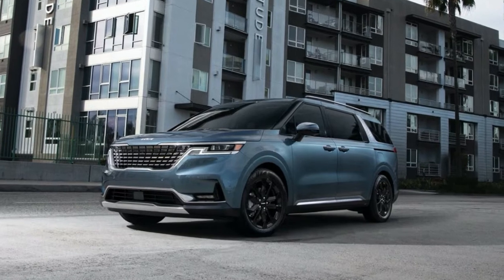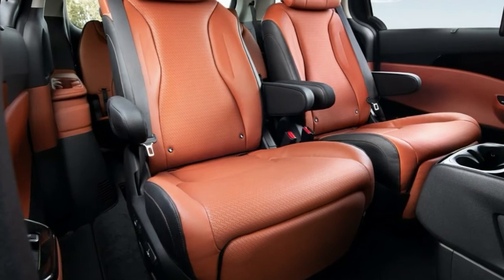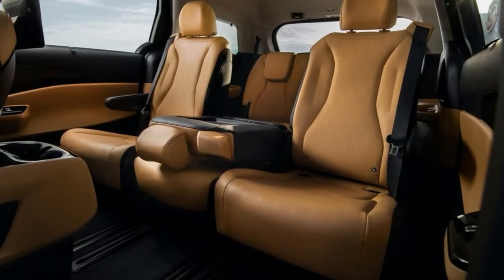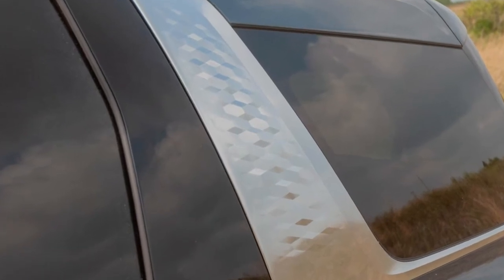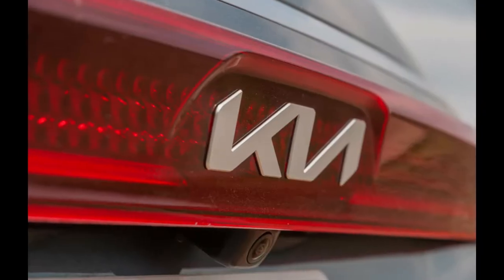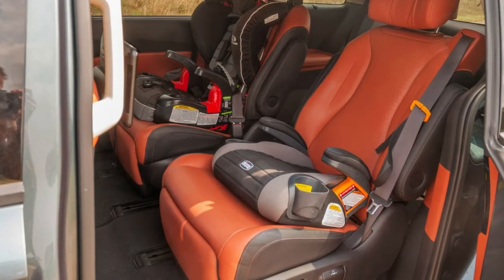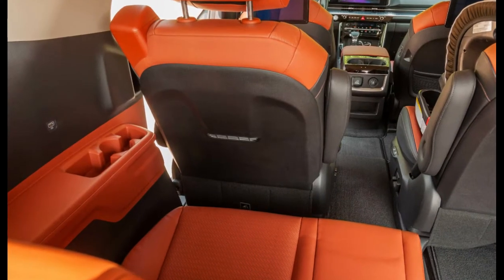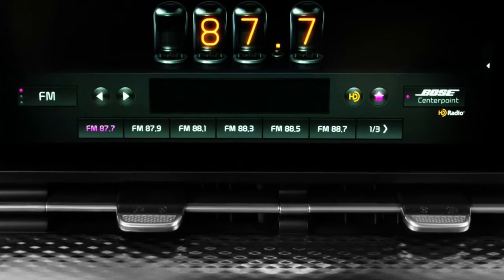WOW! 2022 KIA CARNIVAL FULL REVIEW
The 2022 Kia Carnival is a minivan in the past known as the Sedona. Seating up to eight travelers, the 2022 Kia Carnival rivals the Toyota Sienna, Chrysler Pacifica, and Honda Odyssey, just as three-column hybrid SUVs like the Kia Telluride.

Offering a stage to the K5 fair size vehicle and the Kia Sorento, the 2022 Kia Carnival sits in the minivan focus of the Venn graph of vehicles, hybrids, and SUVs. We give it a 7.5 out of 10.